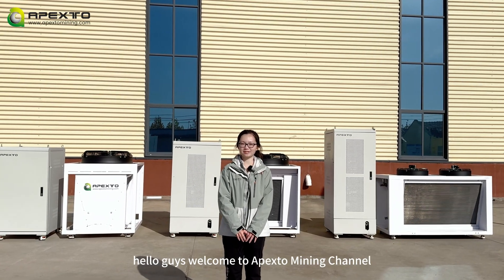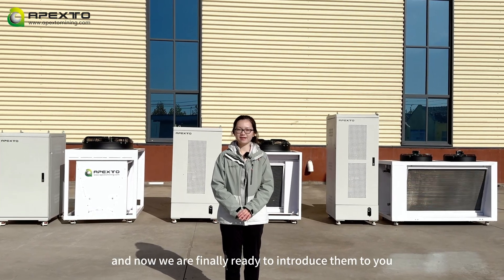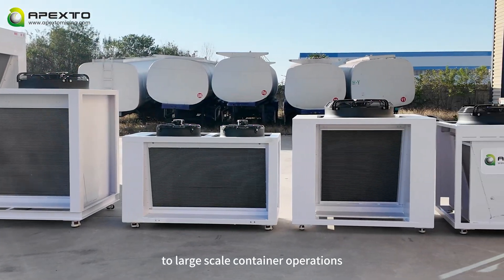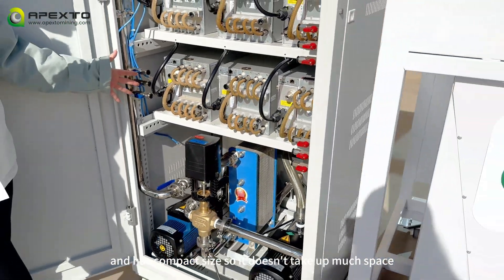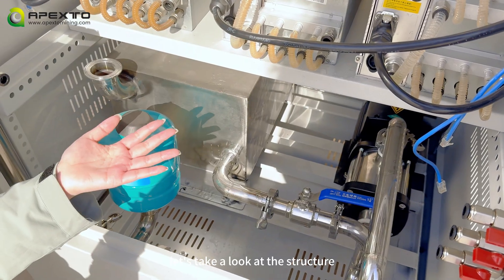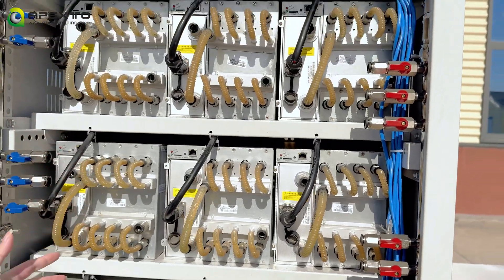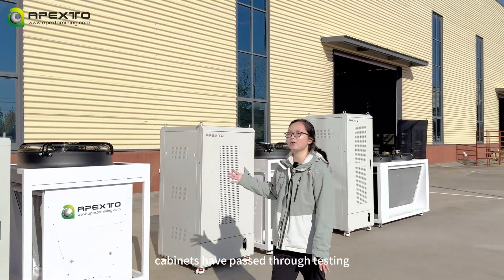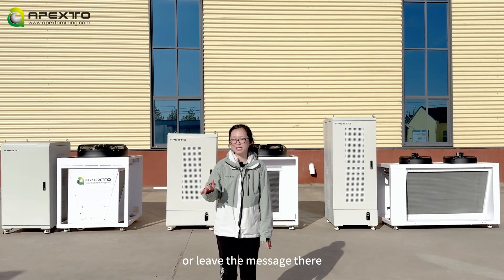Explore Apexto Hydro-Cooling Solutions: AP-H6, AP-H9, AP-H12 for Home Use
Discover the ultimate hydro cooling solutions for your Antminer Hydro mining machines with Apexto’s Home Series Hydro-Cooling Cabinets!

AP-H6: Holds up to 6 Antminer Hydro units. ⏬

AP-H9: Accommodates up to 9 Antminer Hydro units. ⏬

AP-H12: Supports up to 12 Antminer Hydro units. ⏬

These high-efficiency hydro-cooling cabinets are perfect for home mining setups, ensuring optimal temperature management and extended machine lifespan.